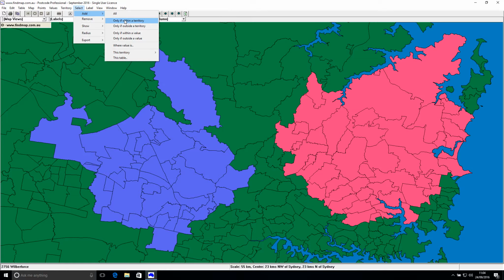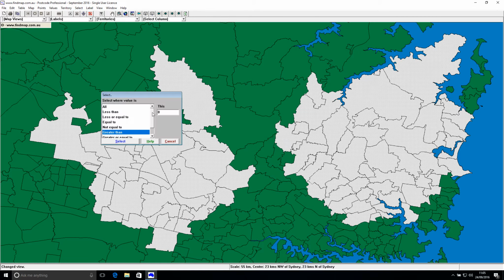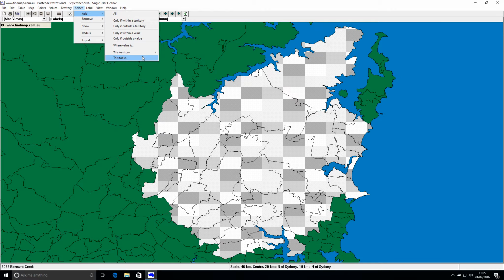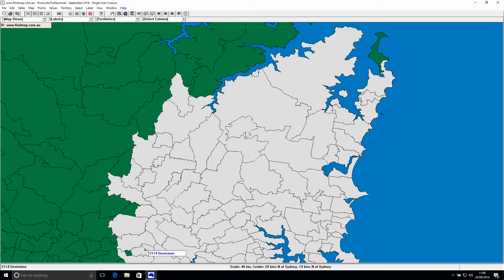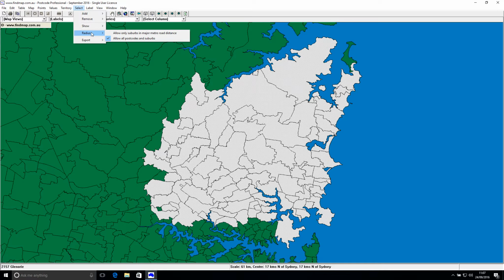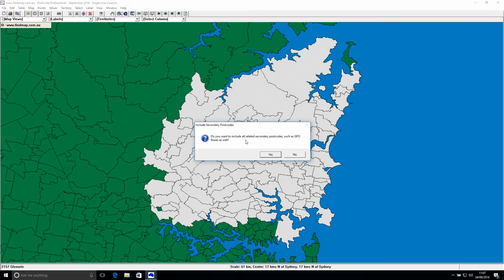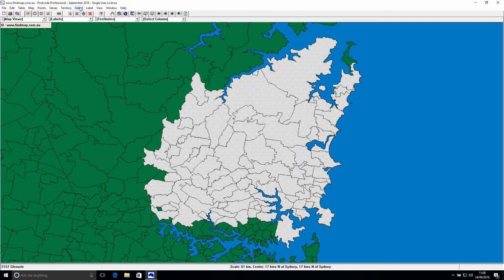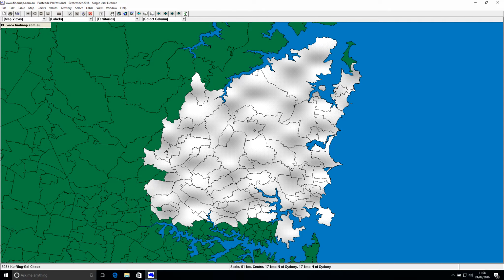Desktop mapping - making map selections